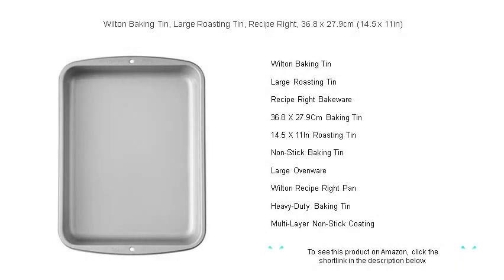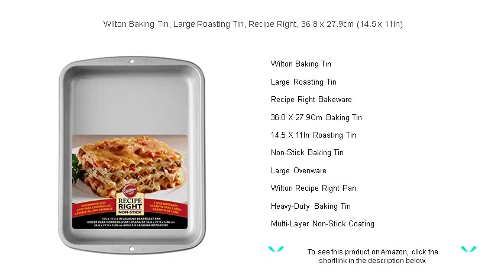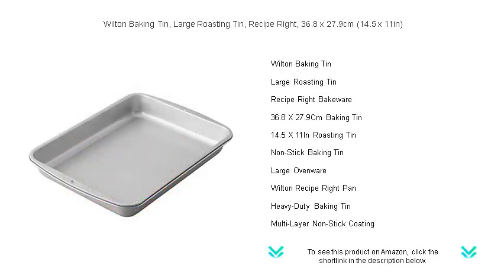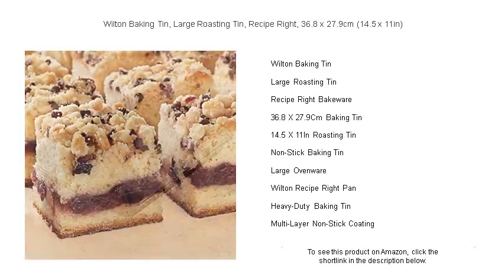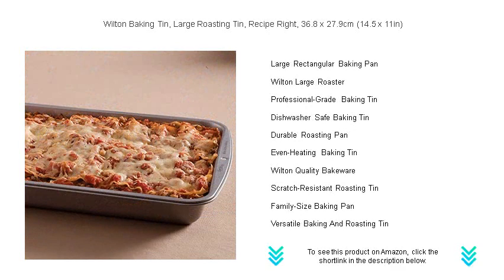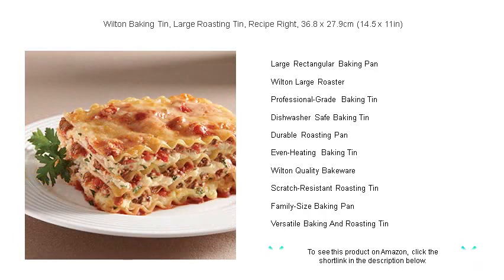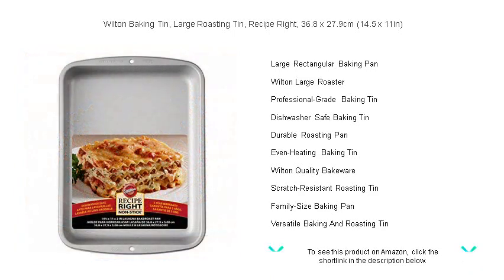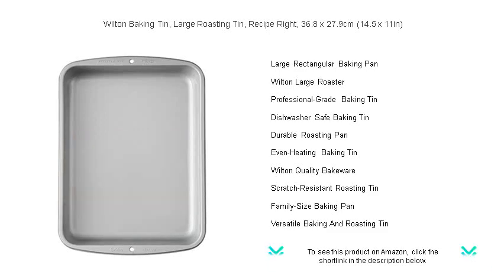Wilton Baking Tin, Large Roasting Tin, Recipe Right, 36.8 x 27.9cm (14.5 x 11in)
- to see this product on Amazon!

The Wilton Baking Tin is ideal for creating perfectly shaped baked goods, ensuring consistent results thanks to its premium construction and design that provide even heat distribution for delicious cakes, cupcakes, and pastries.

With a generously sized Large Roasting Tin, you can effortlessly cook mouthwatering feasts for family gatherings, allowing ample space for big dishes like turkey, vegetables, or casseroles with ease and precision.

Recipe Right Bakeware offers a dependable solution for baking enthusiasts seeking quality and durability, with each piece designed to perform optimally in the oven, providing reliability and peace of mind during baking adventures.

The 36.8 X 27.9Cm Baking Tin is perfect for home bakers who need a versatile and spacious pan, allowing for the preparation of a variety of recipes ranging from sheet cakes to savory dishes.

For your roasting needs, the 14.5 X 11In Roasting Tin provides ample space to cook generous portions of meat and veggies, making it suitable for any occasion, whether it's a holiday dinner or a simple family meal.

The Non-Stick Baking Tin simplifies the baking process by providing an easy-release surface that ensures your baked creations come out perfectly every time, reducing the need for extra parchment or greasing.

Large Ovenware options offer unmatched versatility for cooking enthusiasts, making it easier to prepare a wide range of meals, from hearty casseroles to delicate pastries, all in a single, accommodating dish.

Wilton Recipe Right Pan encapsulates the quality and reliability that the brand is known for, providing bakers with a trusted tool that aids in creating consistently excellent baked goods with every use.

A Heavy-Duty Baking Tin is essential for any serious baker, providing robust construction that withstands frequent use while delivering consistent performance and durability for all baking projects.

The Multi-Layer Non-Stick Coating on modern bakeware redefines baking convenience, allowing effortless food release and straightforward cleanup, so you can spend more time enjoying your culinary creations.

Designed for big baking projects, the Large Rectangular Baking Pan offers ample room for sheet cakes, lasagnas, or roasting, making it a versatile tool in any kitchen for both savory and sweet endeavors.

The Wilton Large Roaster is expertly crafted to handle everything from succulent roasts to perfectly cooked vegetables, ensuring versatility and success in your culinary creations, time after time.

Professional-Grade Baking Tin options provide bakers with exceptional performance standards, blending durability with precision engineering to produce bakeware that meets the needs of both enthusiasts and professional chefs alike.

The convenience of a Dishwasher Safe Baking Tin cannot be overstated, as it simplifies cleanup and maintenance, allowing you to focus more on baking creative dishes rather than worrying about cleanup.

For those who desire reliability in their cookware, a Durable Roasting Pan offers overall strength and lasting performance, making it an indispensable part of any kitchen setup for frequent cooks.

An Even-Heating Baking Tin is crucial for achieving uniform baking results, preventing hot spots and ensuring that every cake, cookie, or bread is baked to perfection with consistent texture and color.

Wilton Quality Bakeware stands out for its commitment to providing bakers with the most reliable and efficient tools, embodying a tradition of excellence and innovative design in every piece.

Scratch-Resistant Roasting Tins are designed to maintain their sleek appearance and functionality even with daily use, promising longevity and resistance against wear and tear in a busy kitchen.

The Family-Size Baking Pan is perfect for crafting large meals or desserts that can feed a crowd, making it an ideal choice for gatherings, holidays, or large family dinners at home.

A Versatile Baking And Roasting Tin is an all-in-one solution for those who need a multifunctional tool in the kitchen, suitable for creating a variety of dishes with ease and exceptional results.